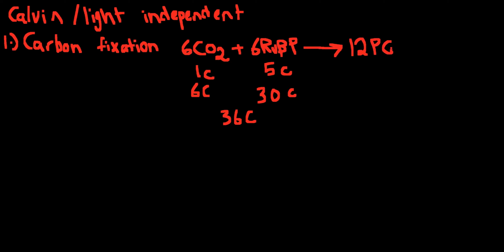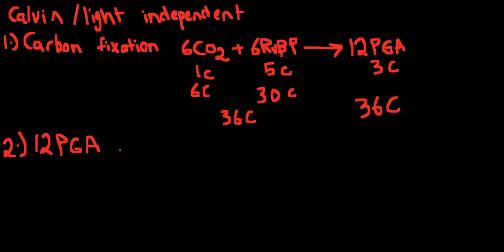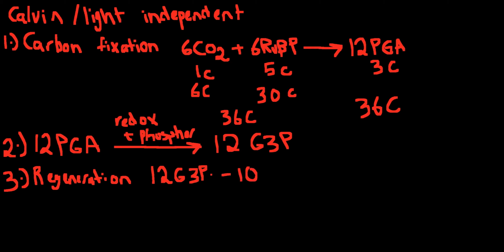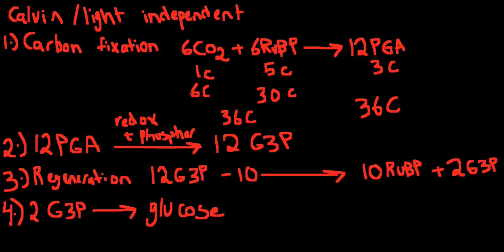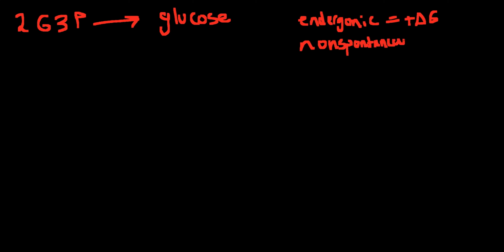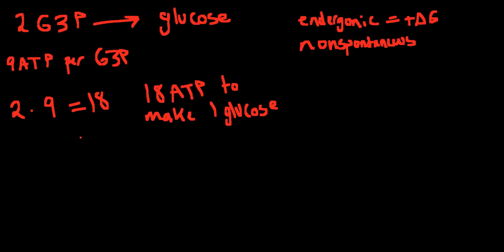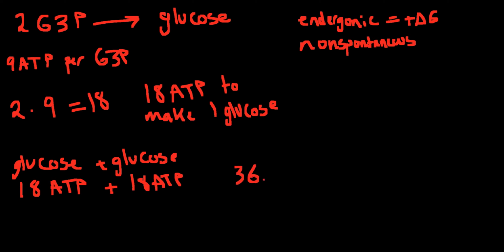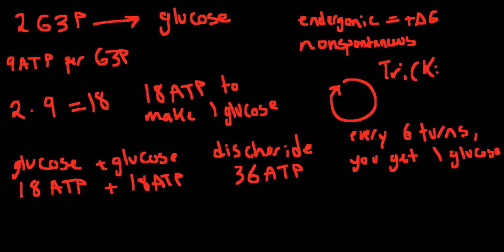Calvin Cycle Simplified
A video that talks about what you need to know about the Calvin Cycle for your DAT.